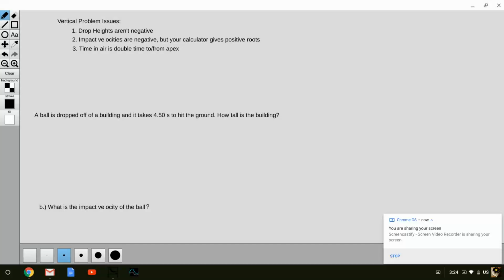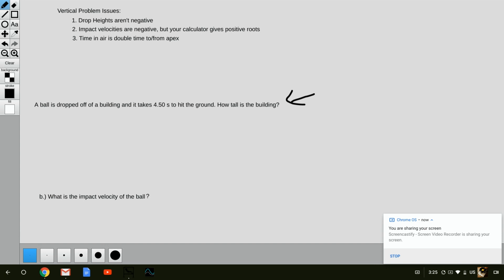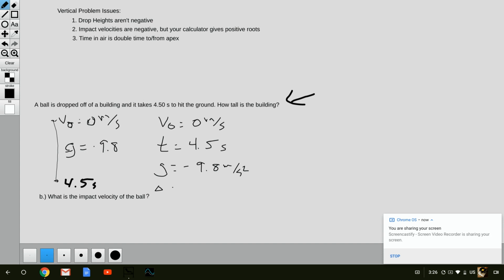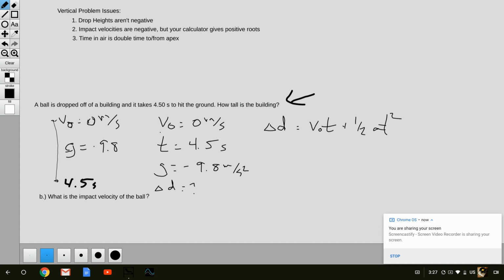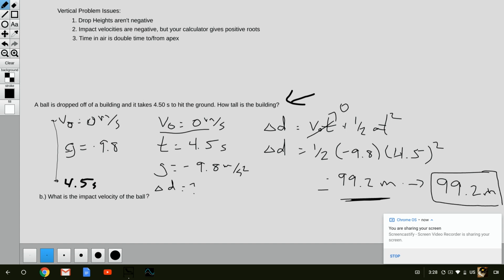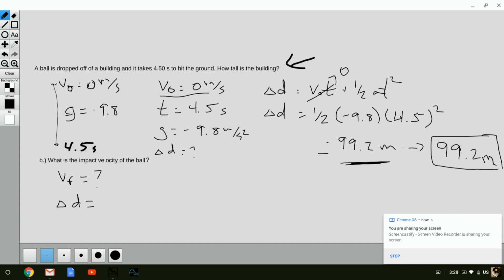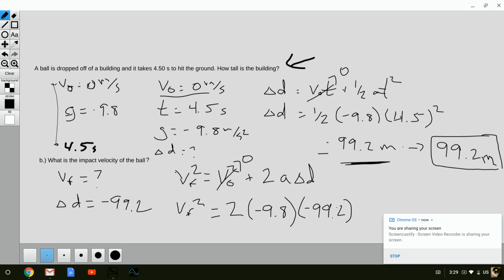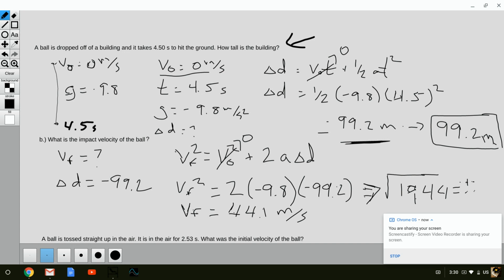Vertical Issues Part 1